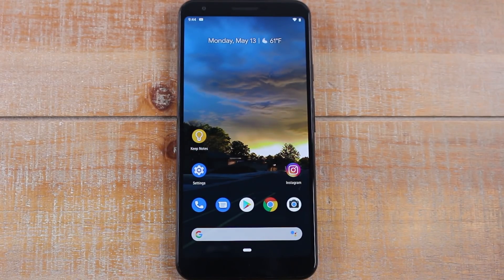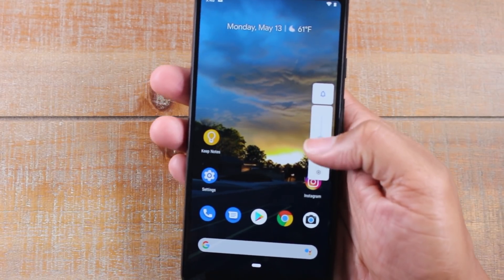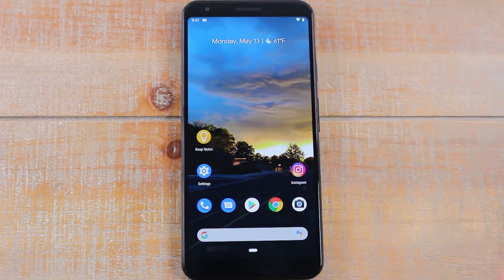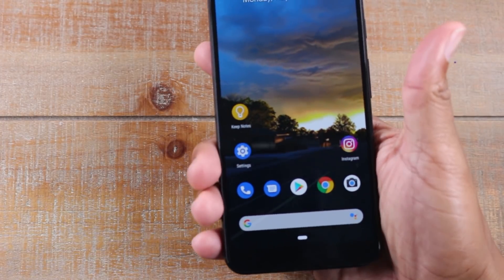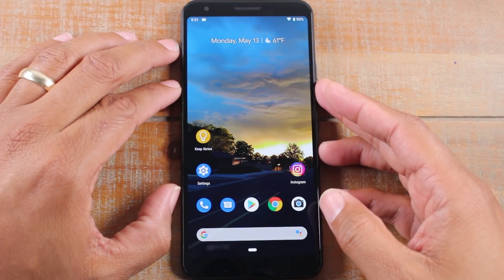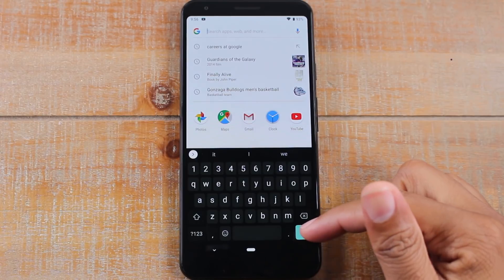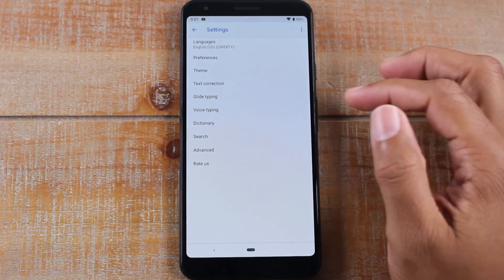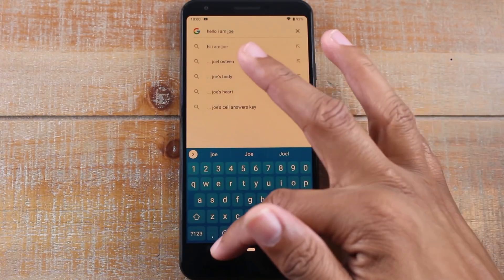Pixel 3a Tips and Tricks